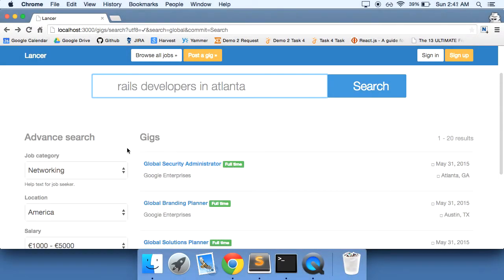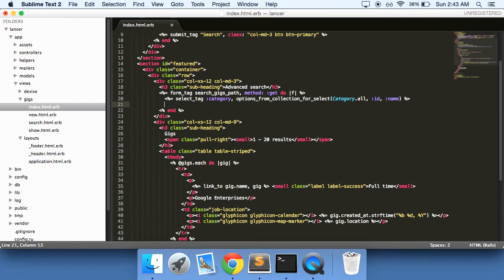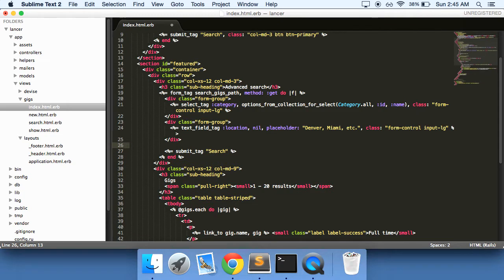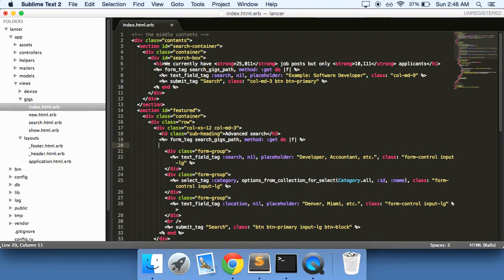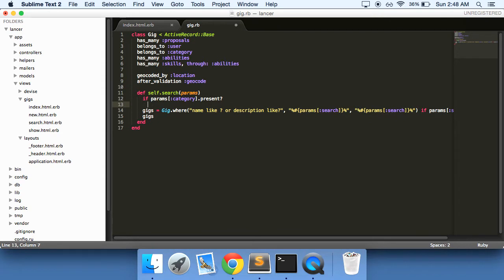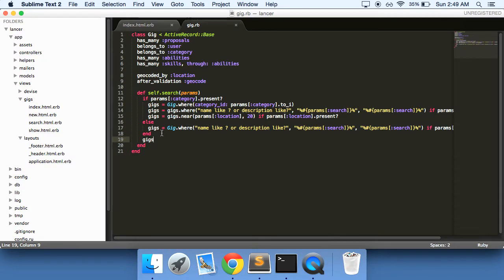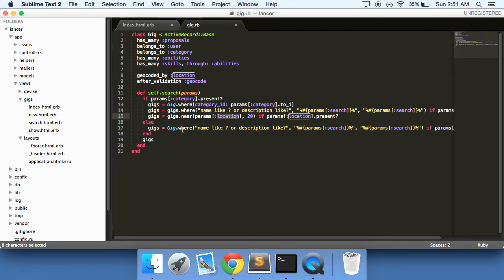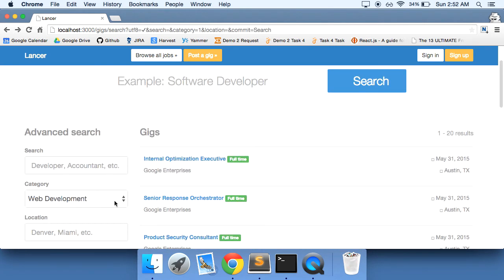19 - Learn Ruby on Rails - Elance Clone - Advanced Search